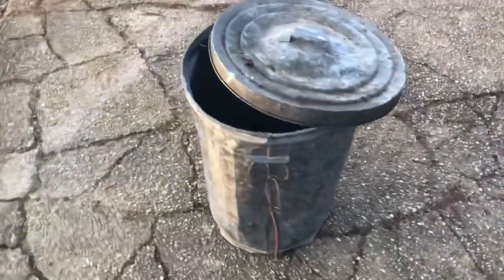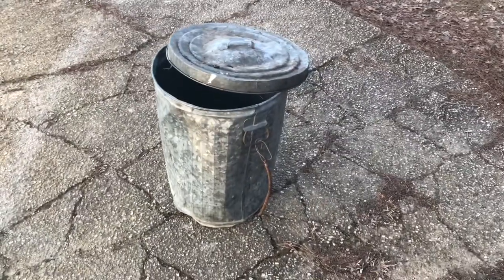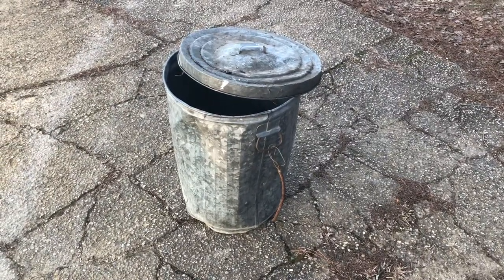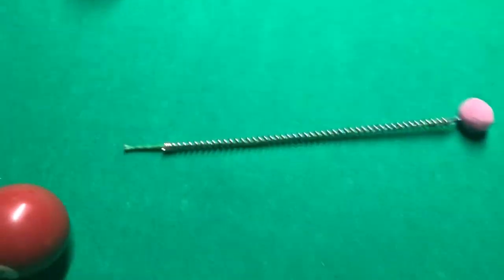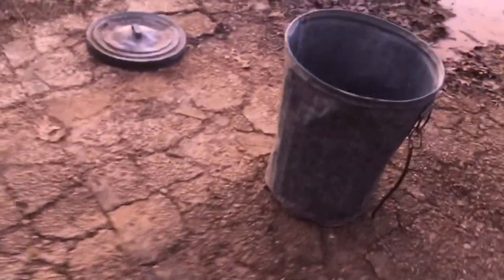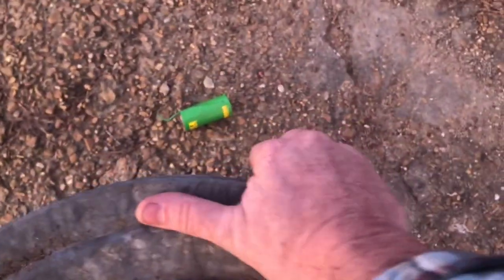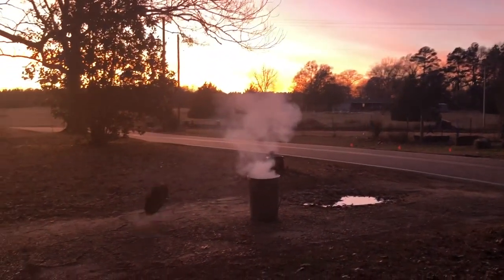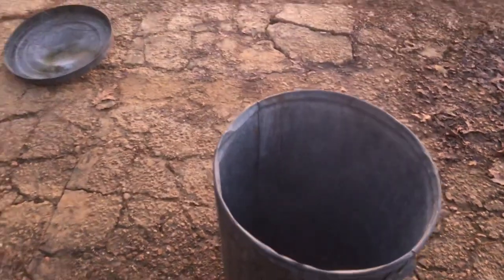Fireworks vs. Garbage can